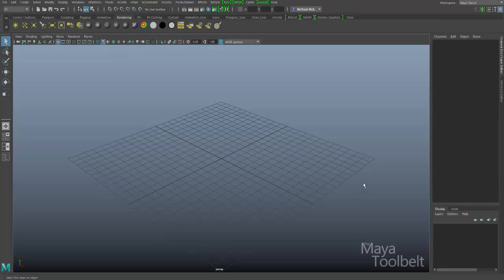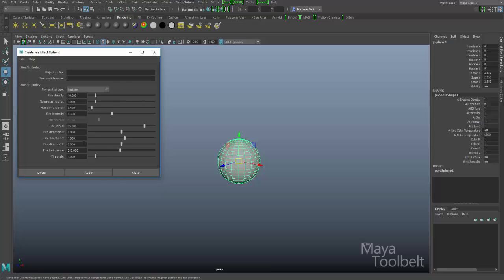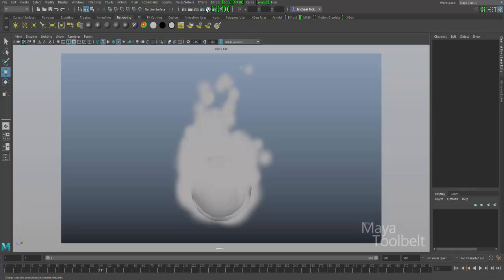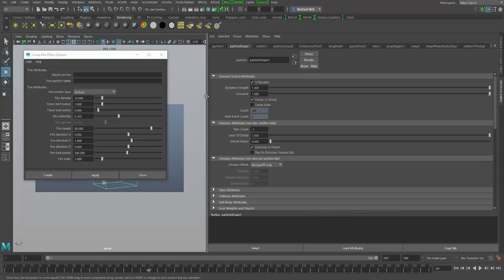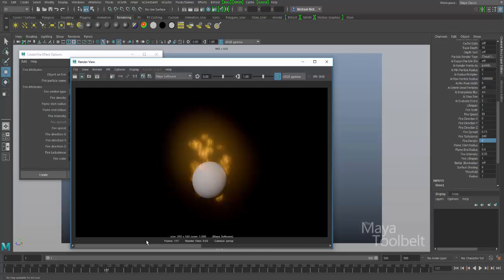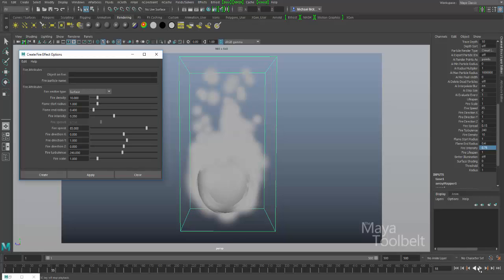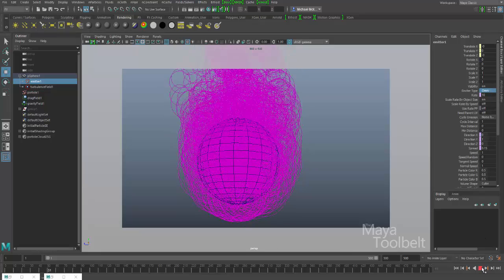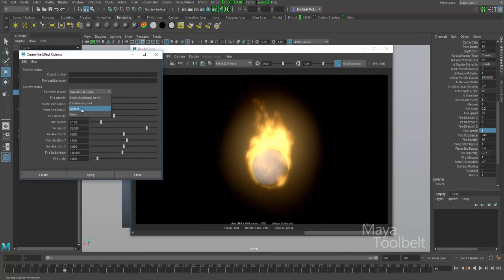The Maya Toolbelt - Create Fire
Here's a video going over the generic Fire effect that can be created from Maya 2017's Effects menu. Hope you enjoy it!